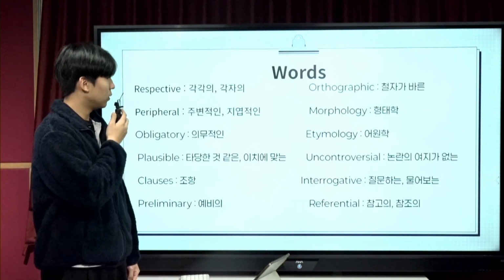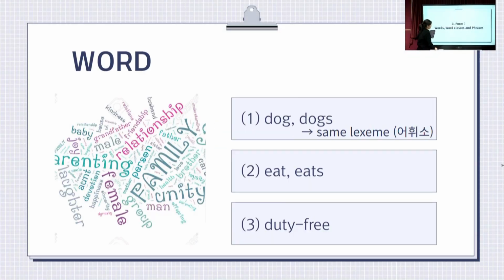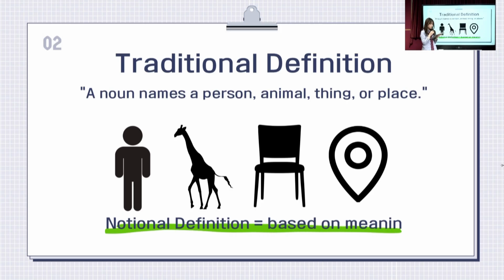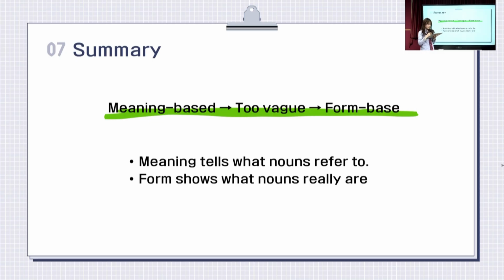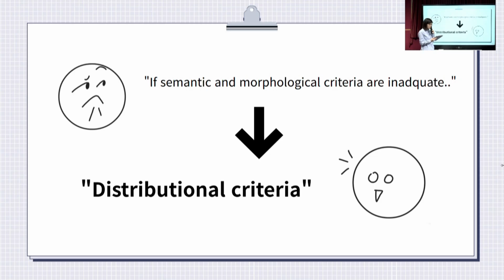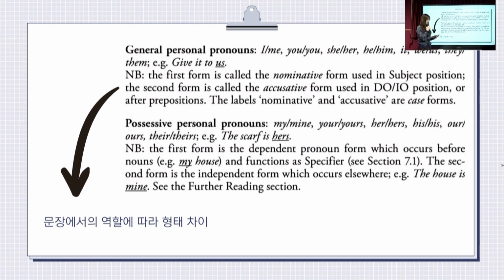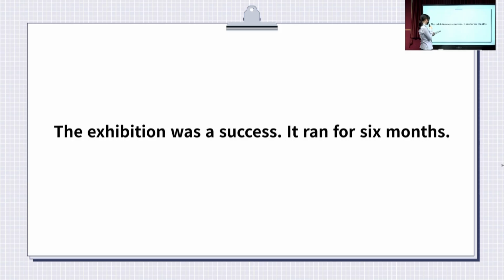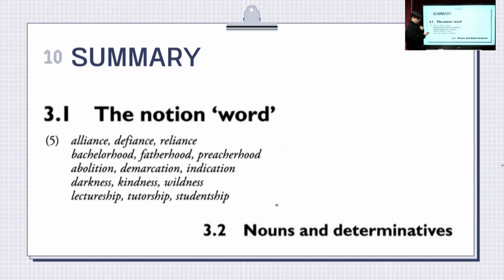English Syntax #2 Adjunct, Form:Word classes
This video aims to provide explanation on English syntax.